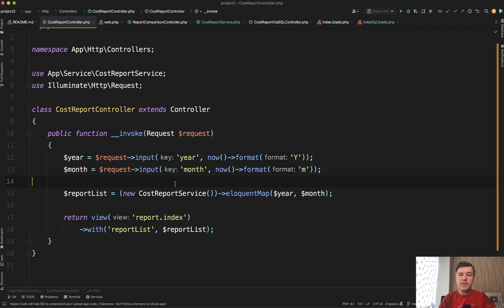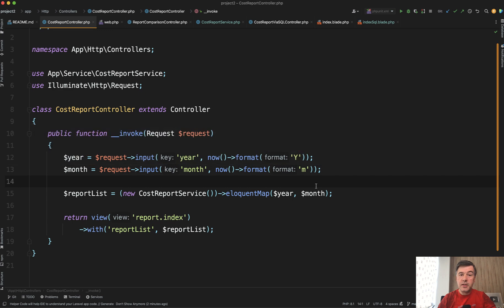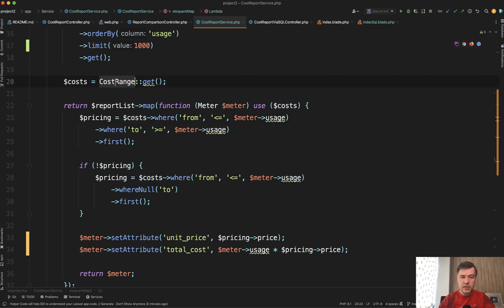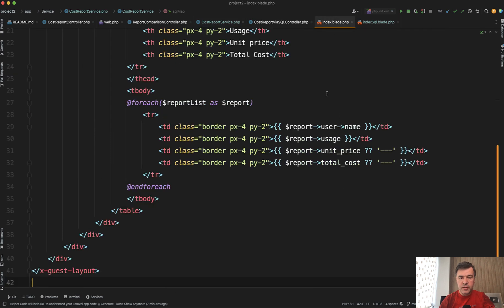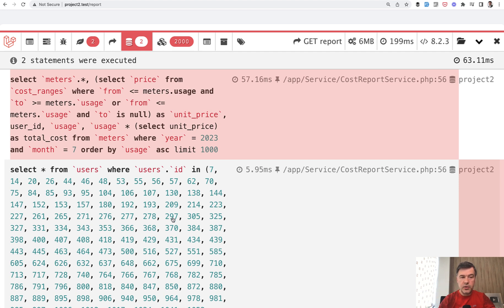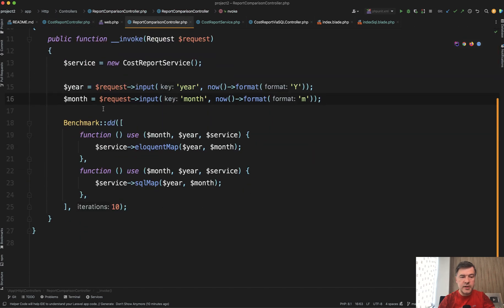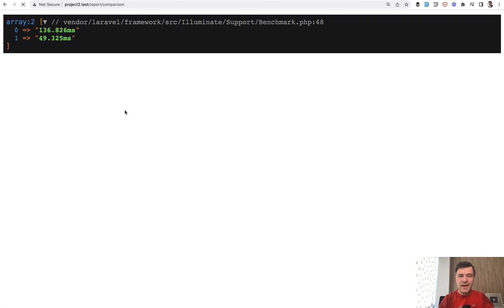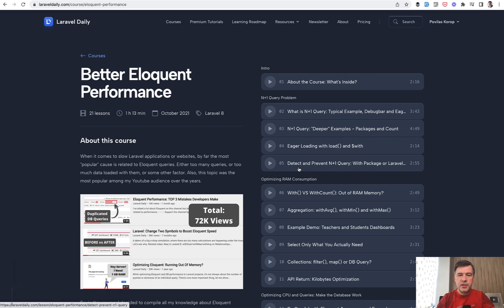Laravel SubSelect Example: addSelect VS Collection Map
Another example of an Eloquent report performing data operations in Collections vs SubSelect